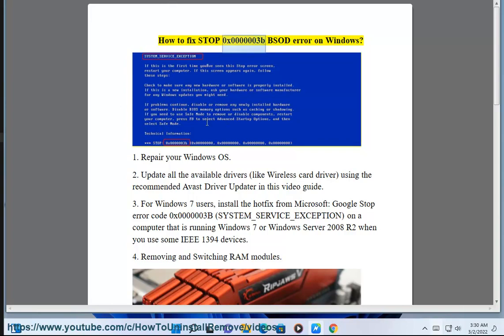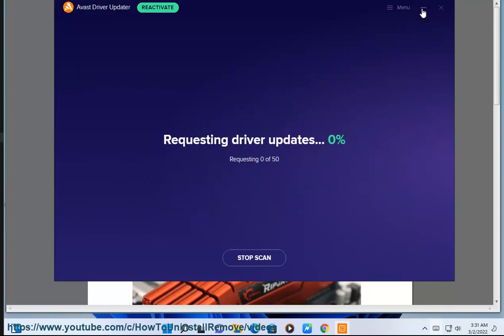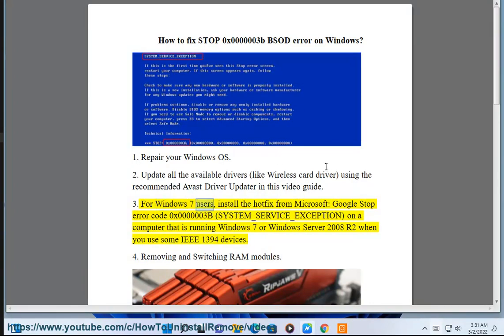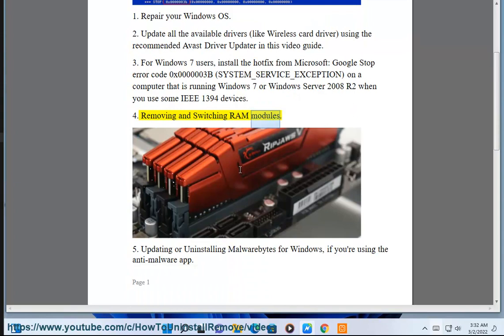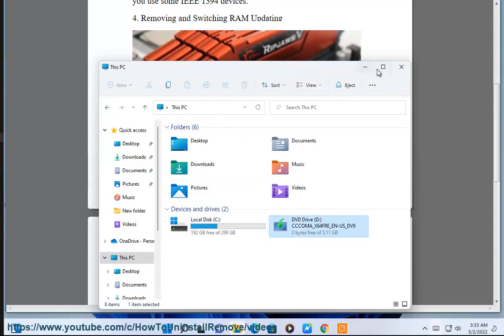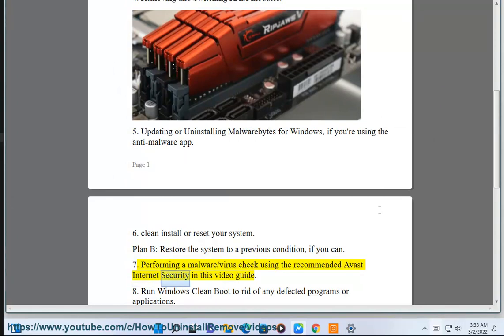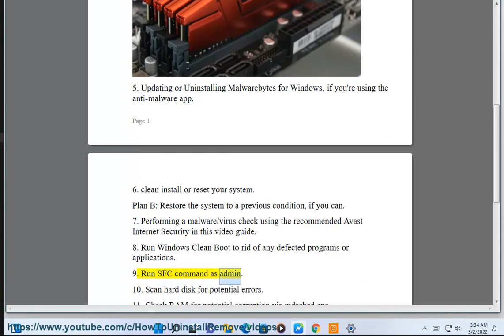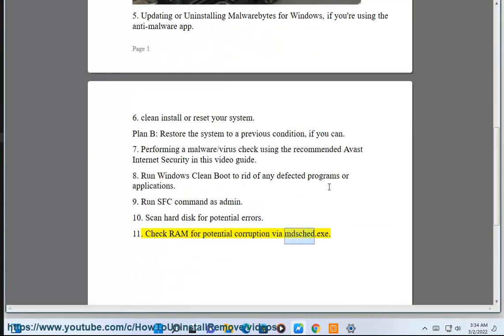Fix STOP 0x0000003b BSOD error on Windows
Here's how to Fix STOP 0x0000003b BSOD error on Windows. Run Avast Driver Updater@ to keep your device drivers up-to-date, easily & effectively. And Run Avast Internet Security@ to clear potential malware.